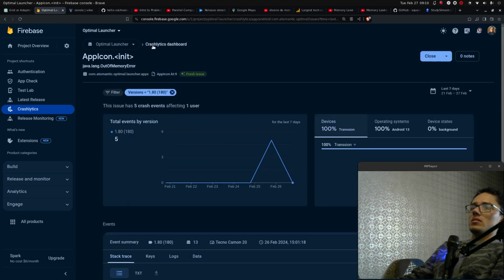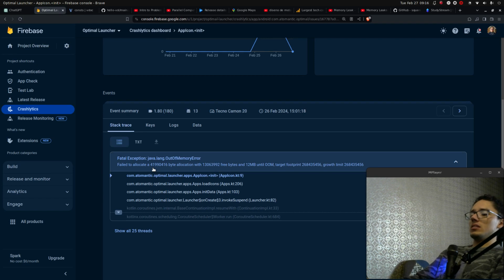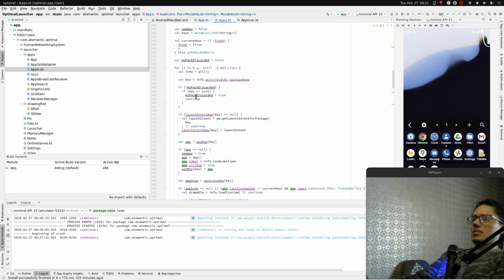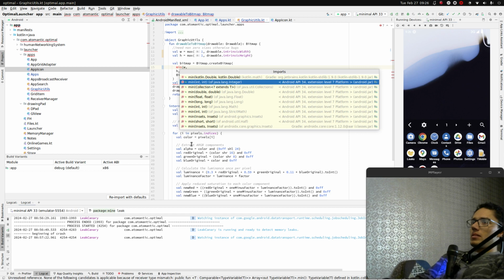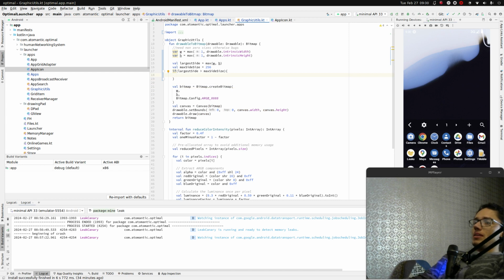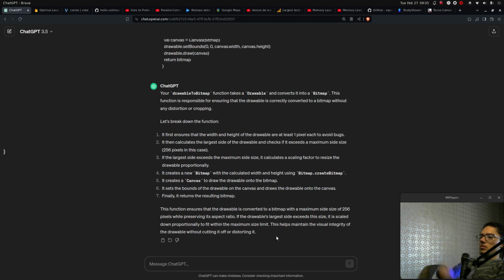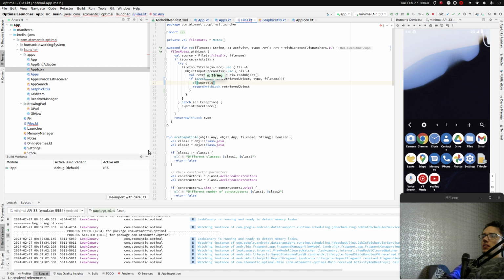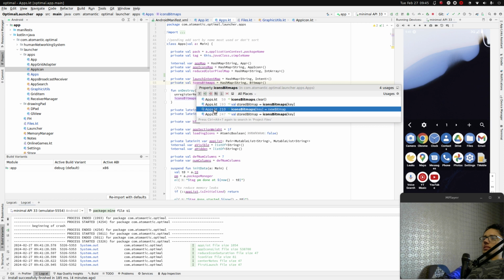Reducing app memory usage